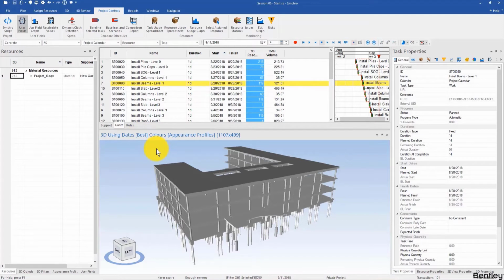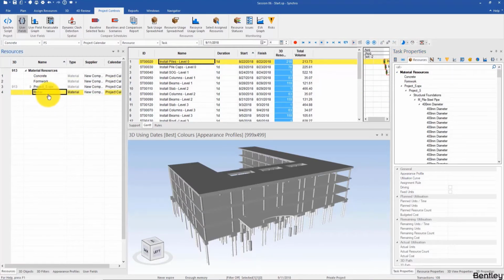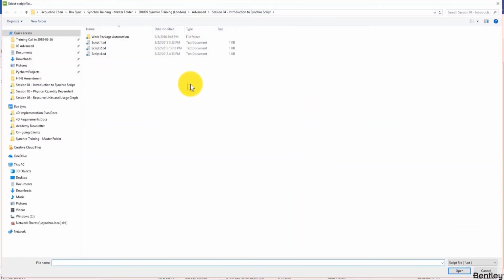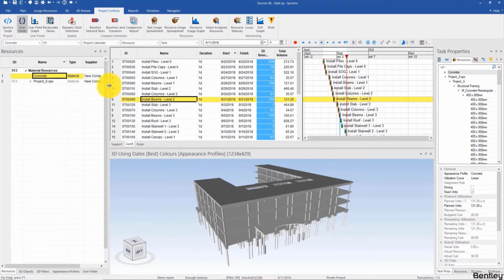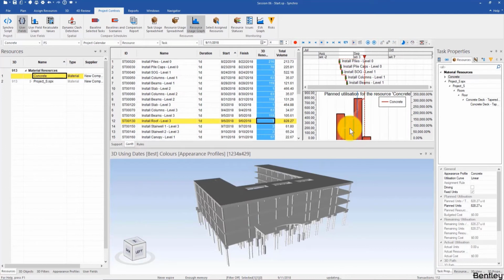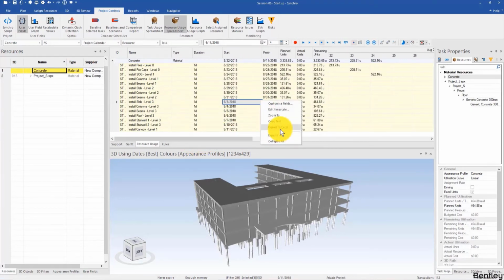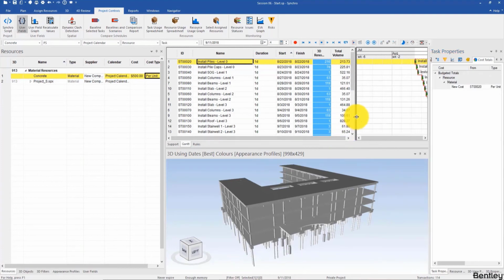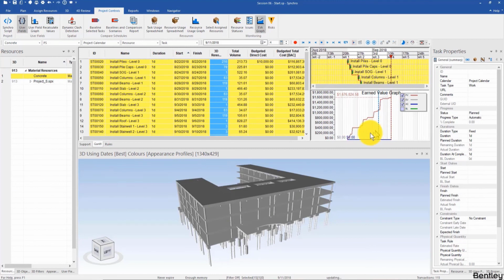SYNCHRO 4D: Resource Units and Usage Graph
This video covers Script, a functionality to automate calculating and updating certain values in a file. Scripts are used to load the resource quantities (planned units), then review the resource curve in Resource Usage Graph.